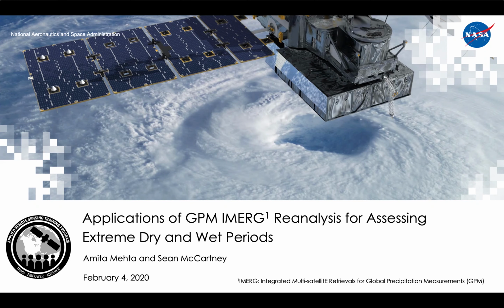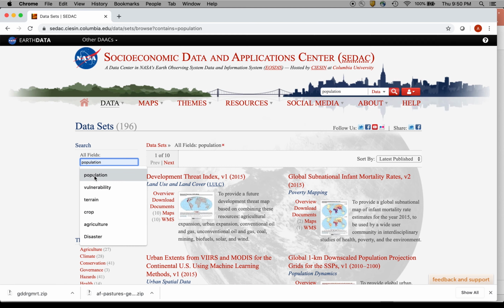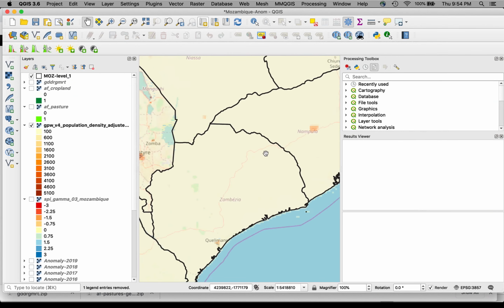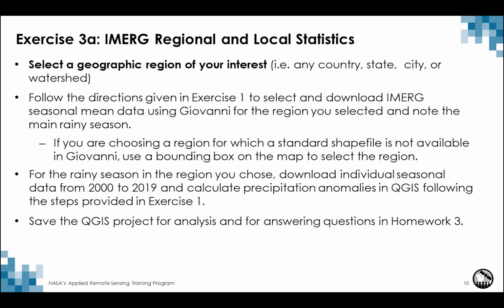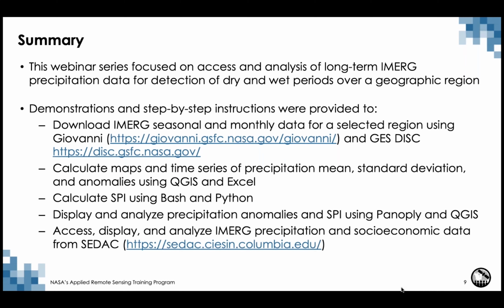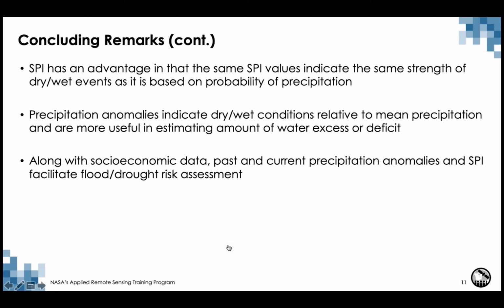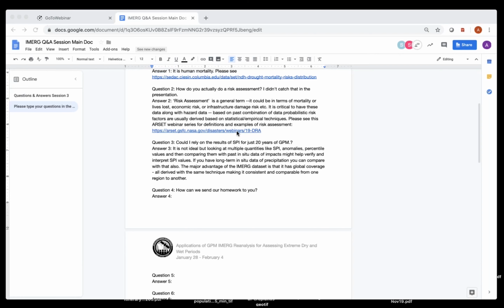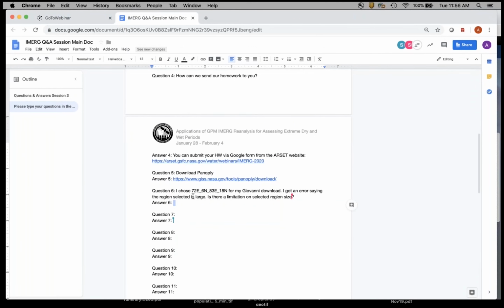٣١ مارس ٢٠٢٠